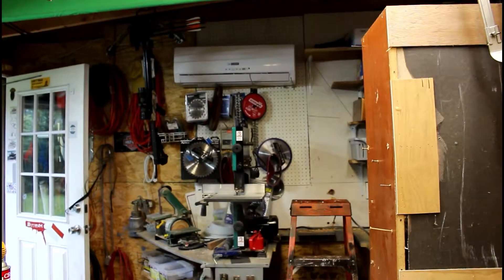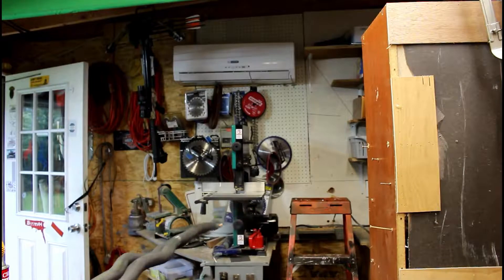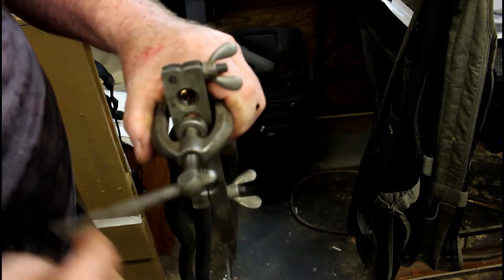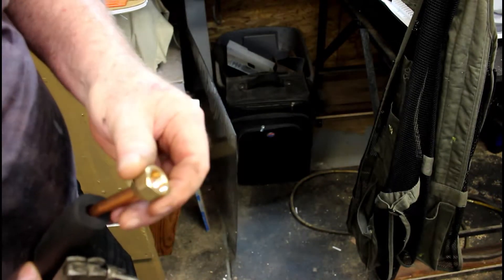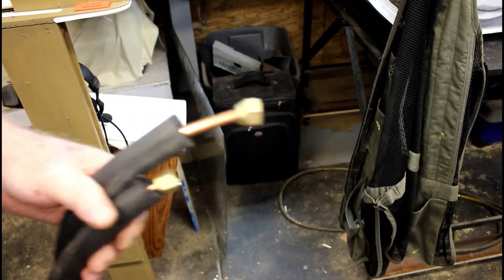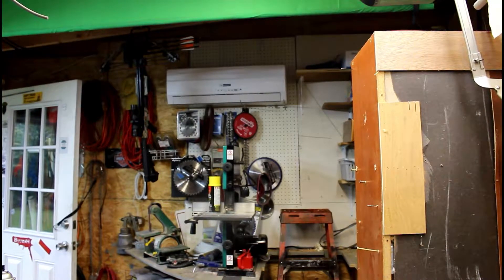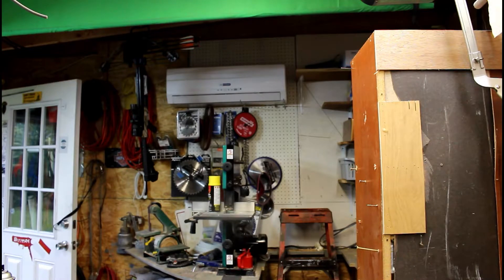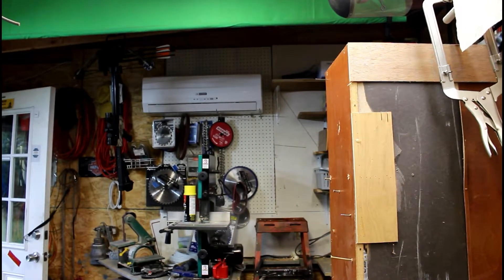More Air Heat, Lots of looking at a wall, and BS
ok, the last one for now, a completion vid soon